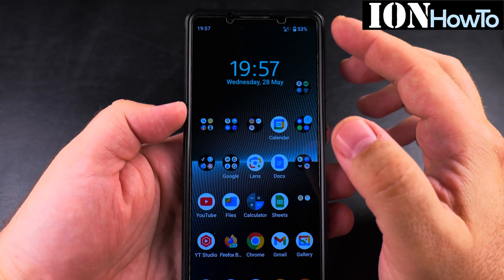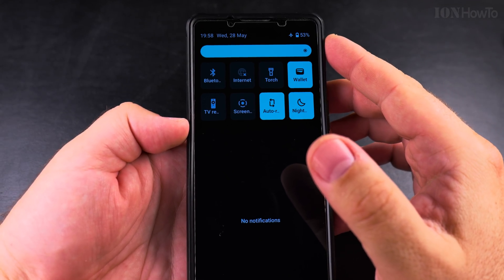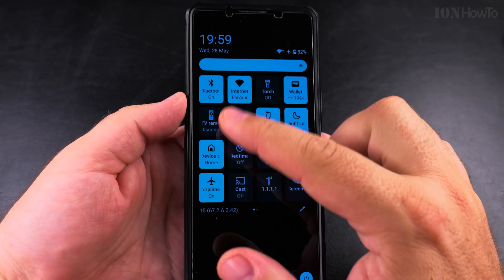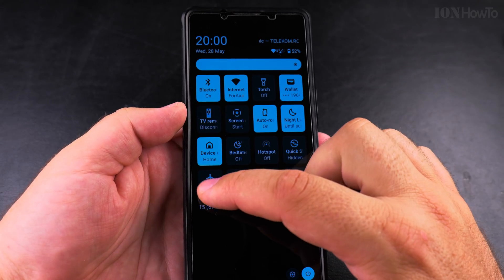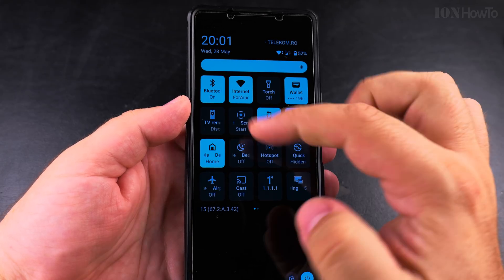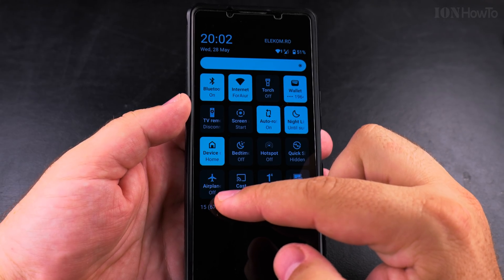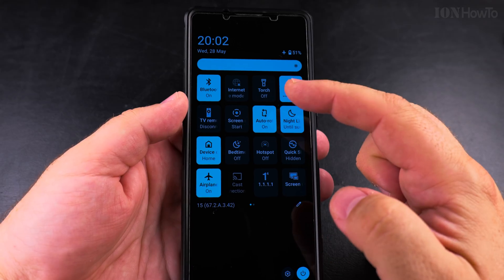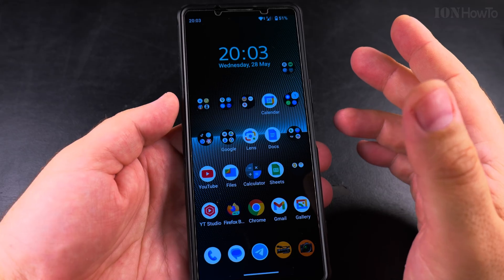Android Use Wi FI and Bluetooth While in Airplane Mode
How to Use WiFi and Bluetooth in Airplane Mode on Android.
Learn how to keep WiFi and Bluetooth working while airplane mode is turned on your Android device.

I show you how to enable airplane mode through quick settings or device settings. Then I demonstrate how to turn WiFi and Bluetooth back on separately. Learn how to use Bluetooth headphones in airplane mode - this method works for most Android phones and iPhones.

Learn why this feature is useful when traveling or when you want to save battery but still need certain connections. If you're having trouble getting WiFi or Bluetooth to work after turning on airplane mode, I show you how to troubleshoot the connection.

This works on different Android versions and manufacturers. Some users want to know if location services work in airplane mode - I explain what functions remain available when WiFi or Bluetooth are enabled.

This guide helps travelers who need to comply with flight regulations but still want limited connectivity. Whether you need to use wireless headphones or check email over WiFi, I show you exactly how to set it up properly.

If you need to completely disconnect later, I also explain how to turn off all wireless functions with just a few taps. These tips will help you better control your Android's connectivity options in different situations.

Learn how to create or add quick settings shortcuts for easier access to these features. Some Android devices have slightly different menus, so I point out where to look if you can't find these options.

Any questions?